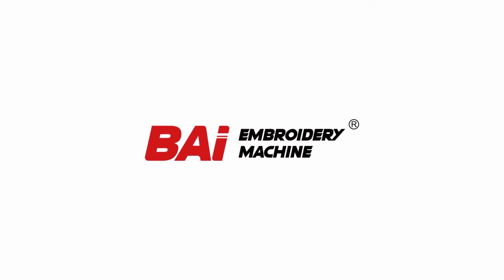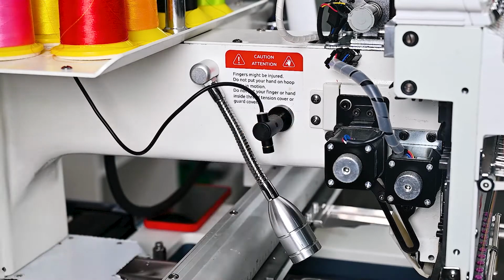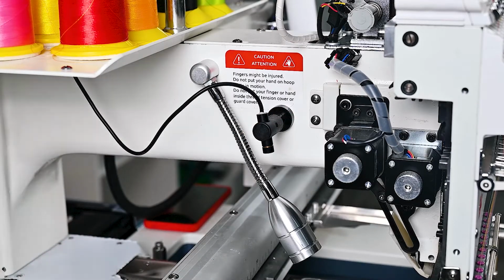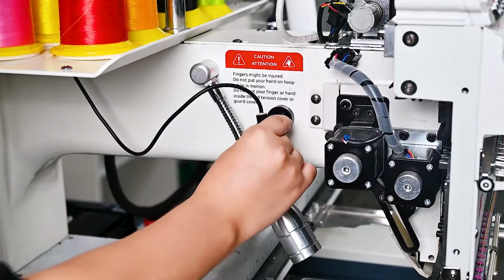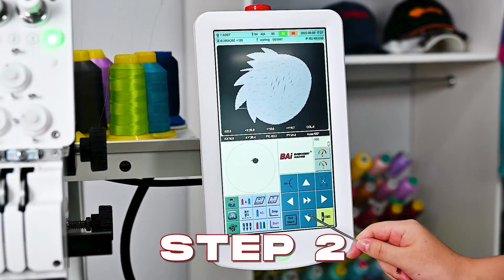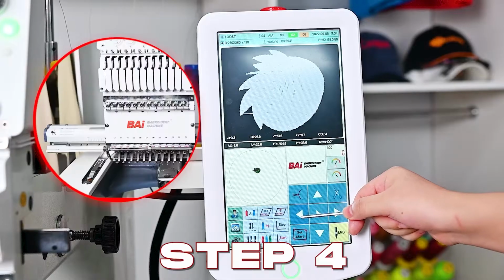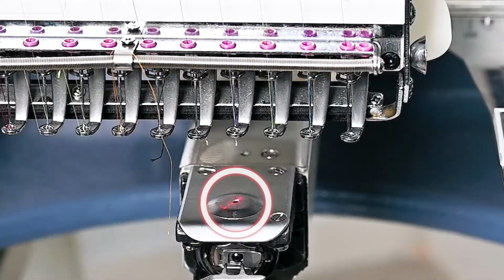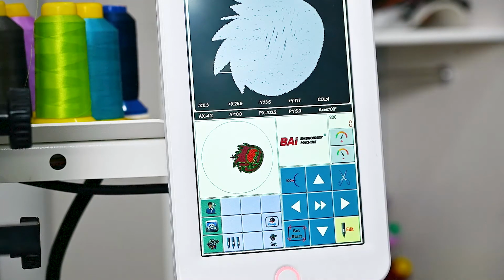How to Adjust the Laser Device Settings | BAi Embroidery Machine Tips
If you have any questions, please leave a message to tell me, thank you very much! !

Here's what we'll cover in this video:
00:26 Put the laser device vertically down
00:42 Find the four directions case on the screen
00:42 Gently move the laser device
00:58 Adjust the size and shape of the projection point
01:13 Press the left key with right hand and turn the laser device
01:28 Check whether the pattern is out of the frame